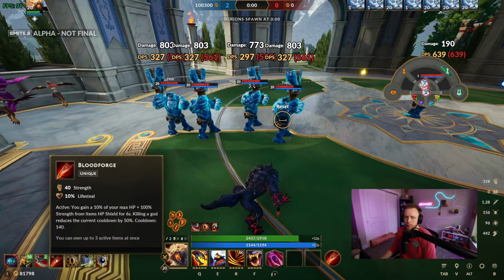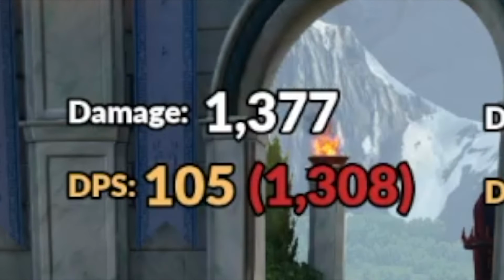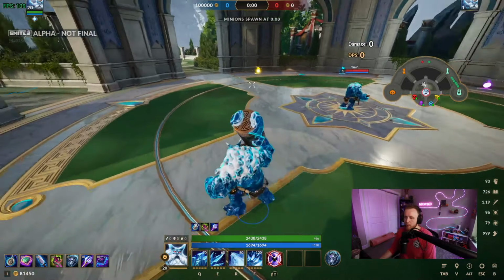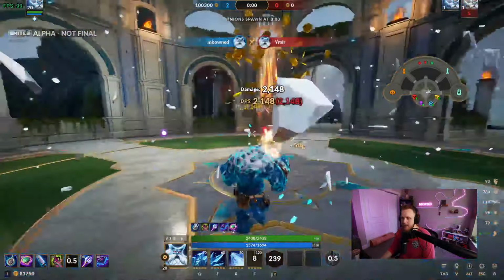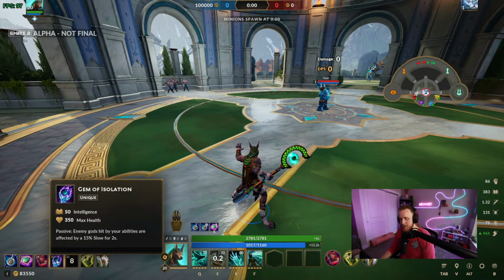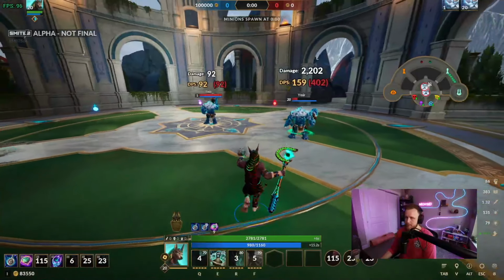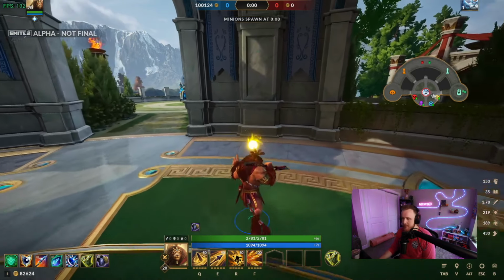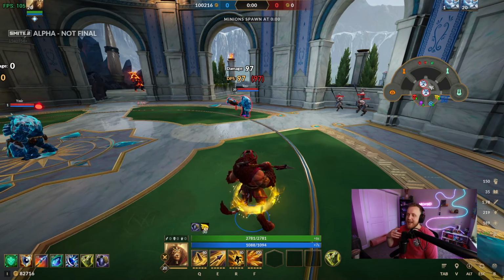Five builds you NEED to try in SMITE 2!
TRUST ME. They won't disappoint you.